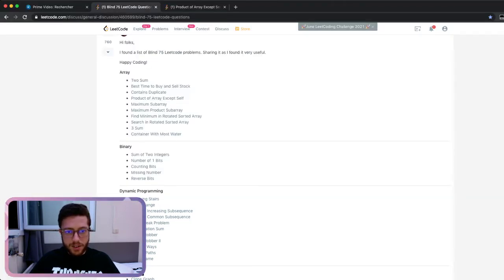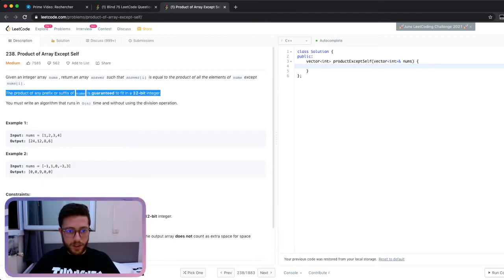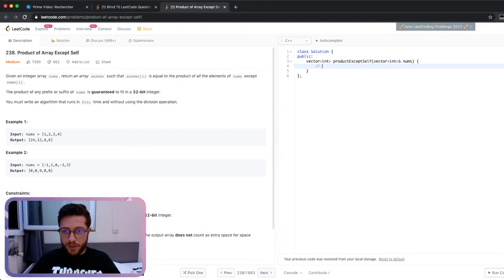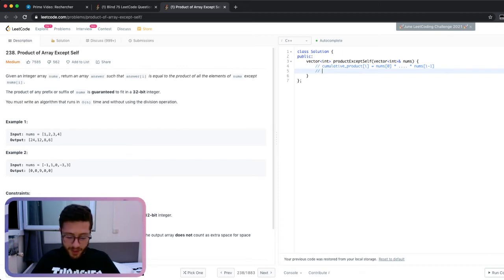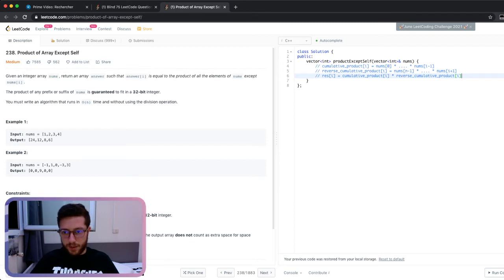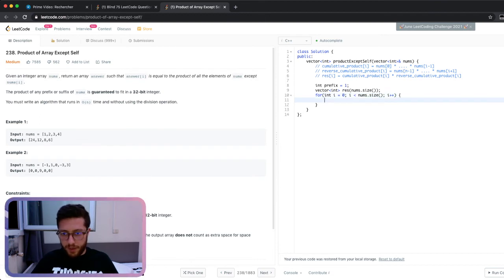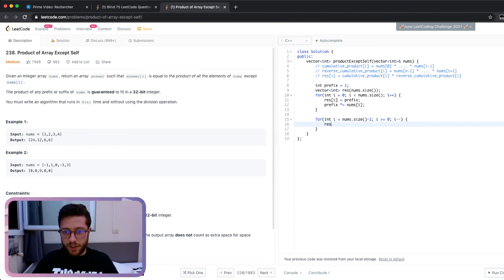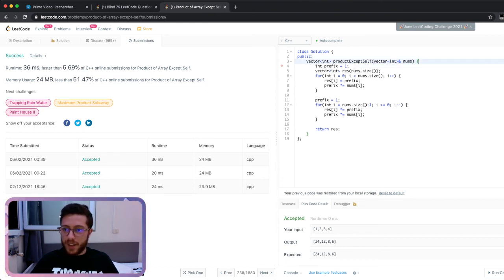Blind 75 Leetcode | Product of Array Except Self